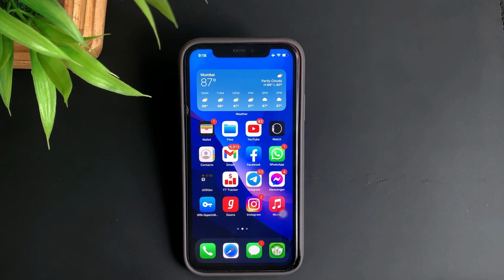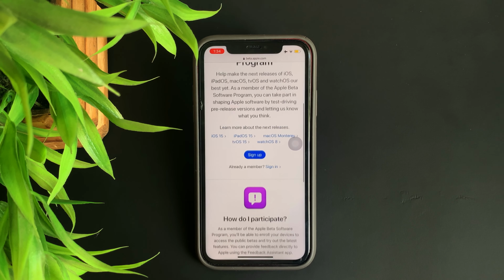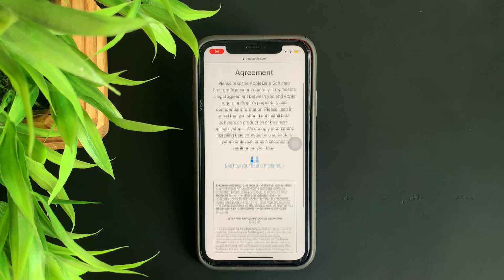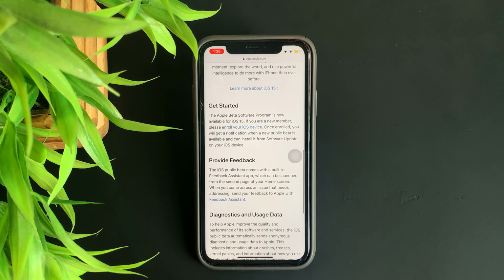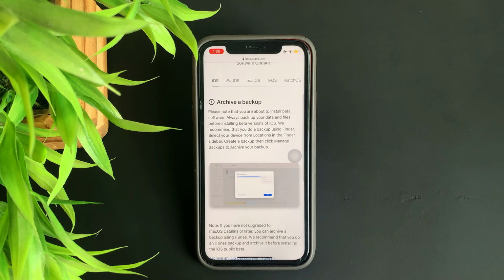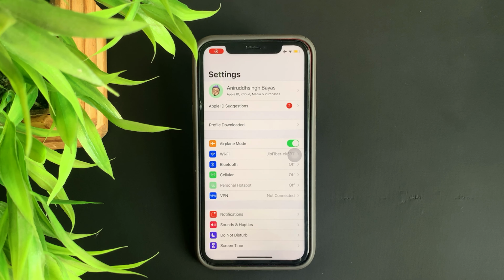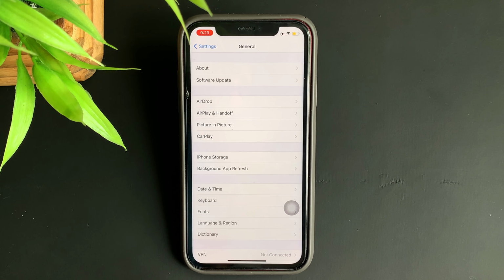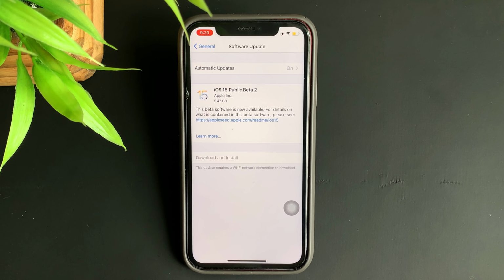iOS 15 Public Beta Released ! - How to get it ? No PC needed ✅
Apple just released the Public Beta of iOS 15. In this video I will show you how even you can get iOS 15 Beta on your iPhone.